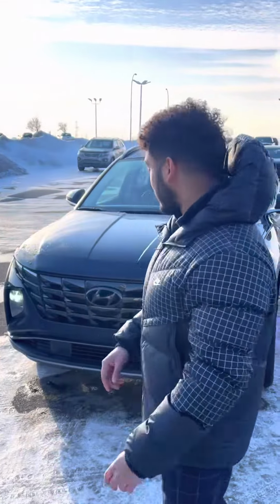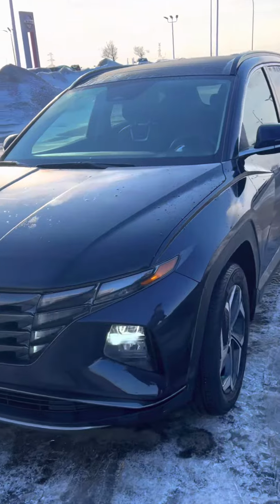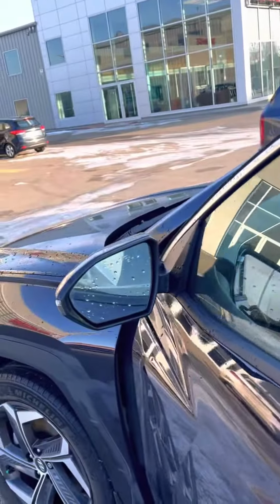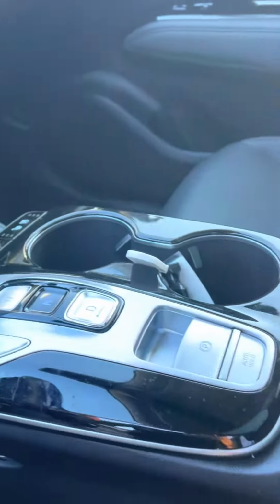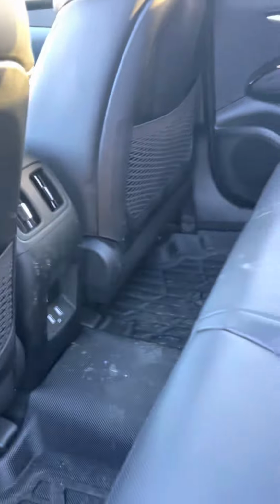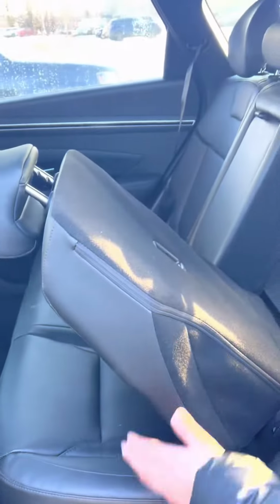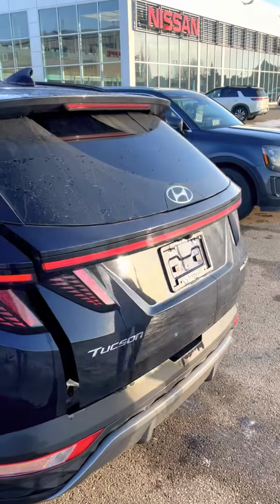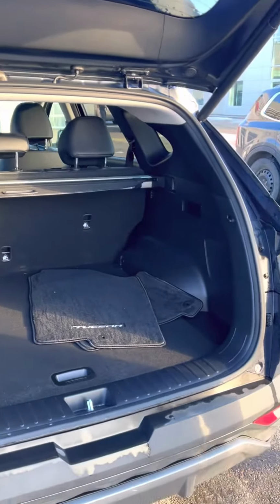2022 Hyundai Tucson Hybrid - Hamoudi